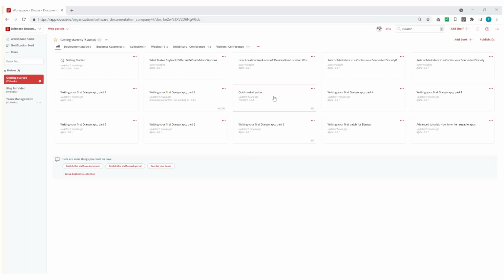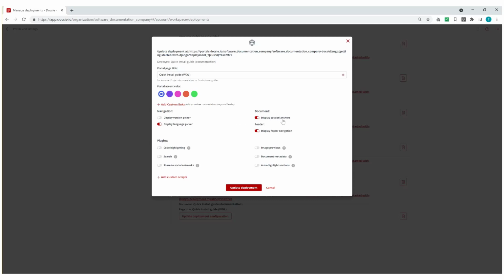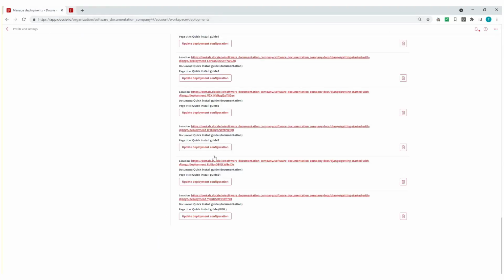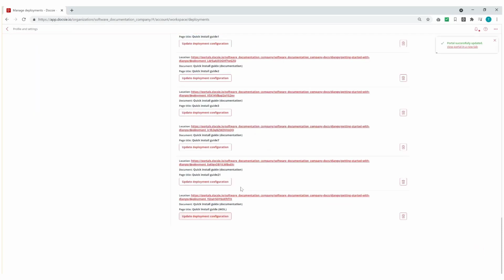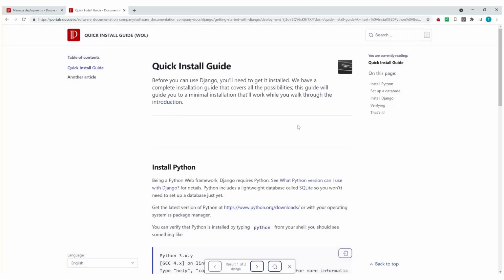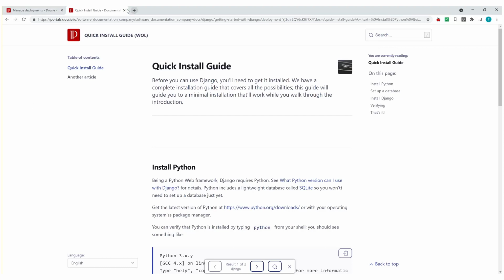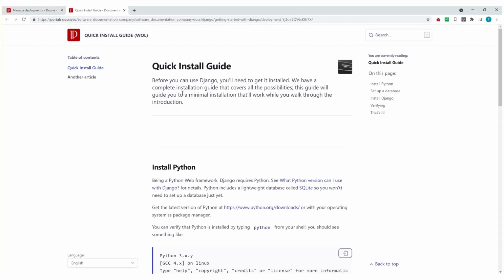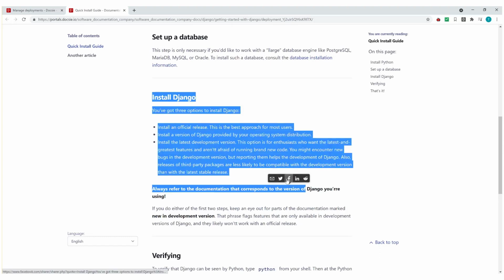Docsie Plugins & Extensions - Code Highlighting, Search and the Share to Social Network plugins